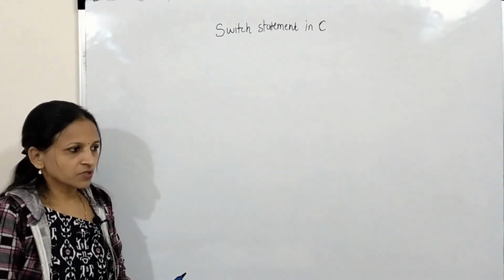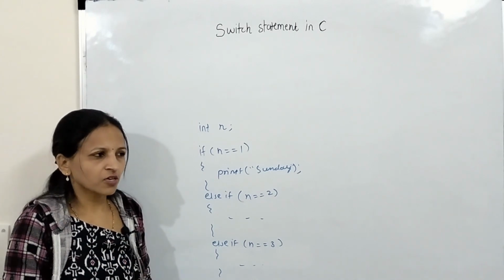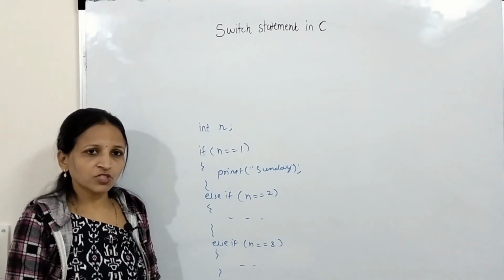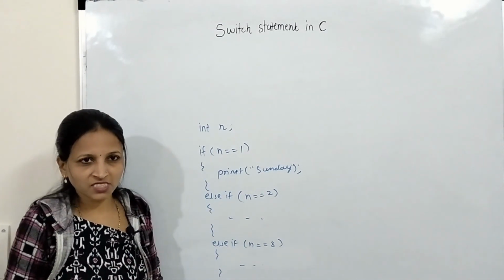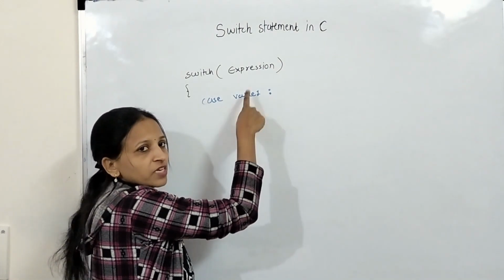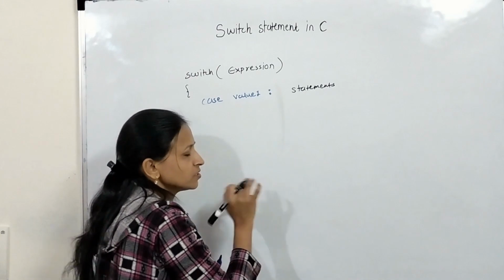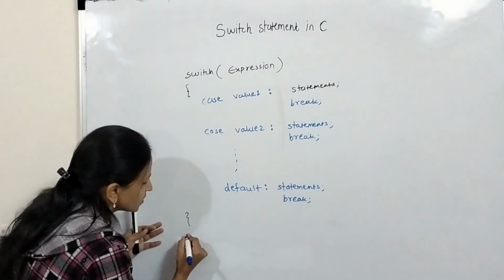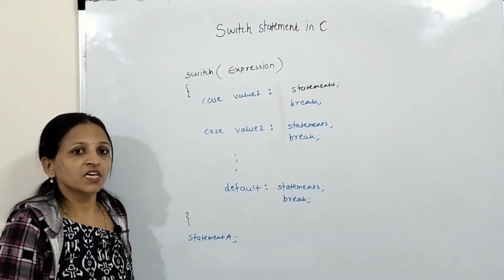C_31 Switch Case Statement In C Language | eLogic Classes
Understand switch case statements in C language with this video. Learn how to use this powerful control structure for effective decision-making in your code, supported by practical examples.

Keep Learning!